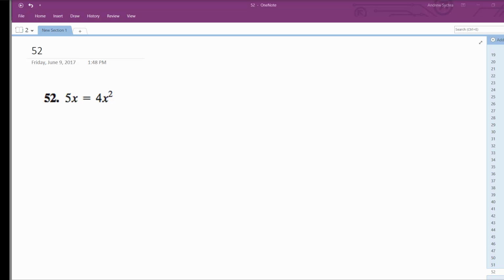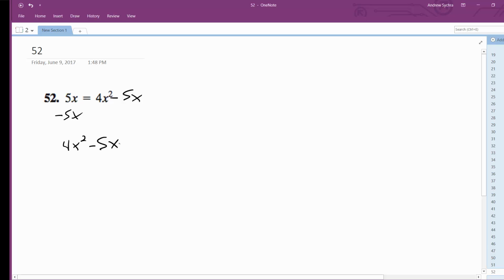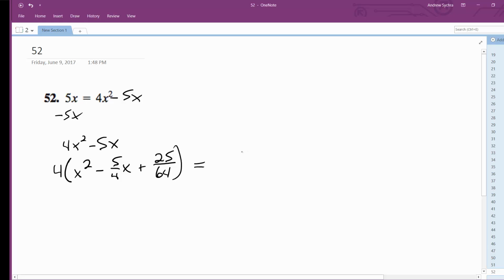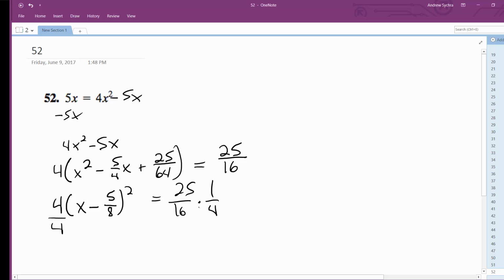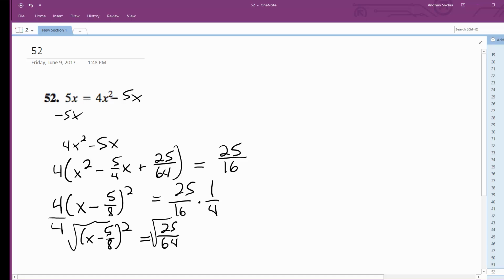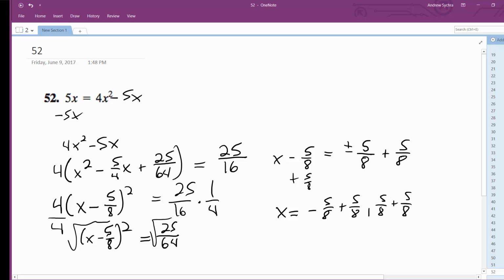5x = 4x^2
5x = 4x^2